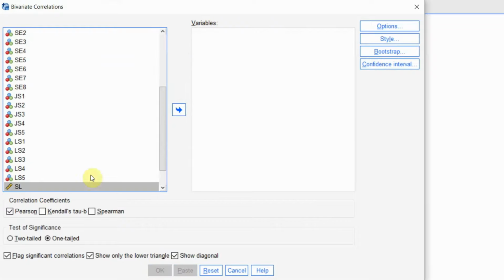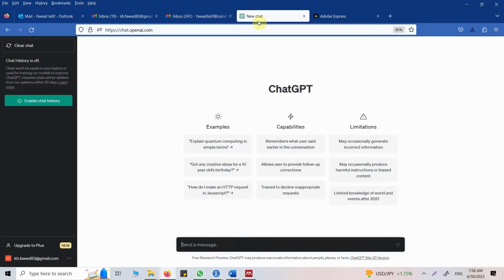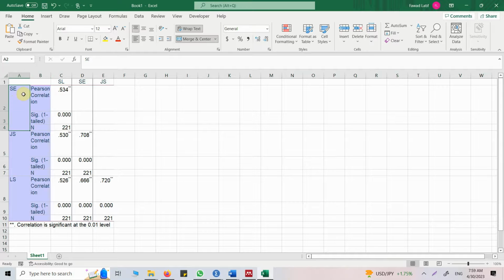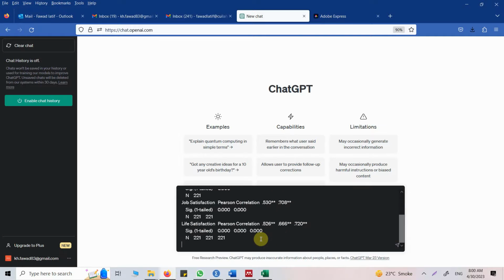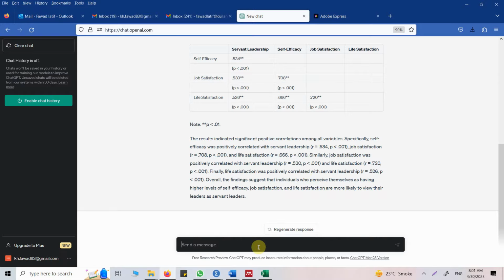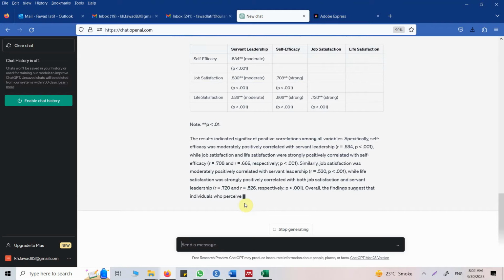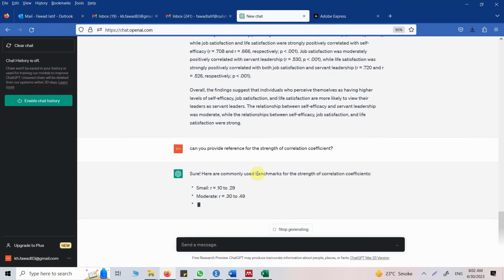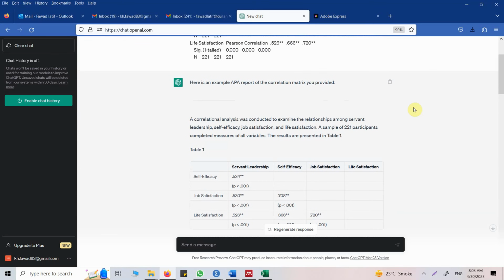ChatGPT and SPSS - How to use ChatGPT to Interpret and report Correlation Matrix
The session guides on the use of ChatGPT with SPSS for Statistical Analysis. The viewers will learn How to use ChatGPT to understand, interpret, and report Correlation Matrix from SPSS.

ChatGPT with SPSS: How to use ChatGPT to understand and report Correlation Analysis from SPSS